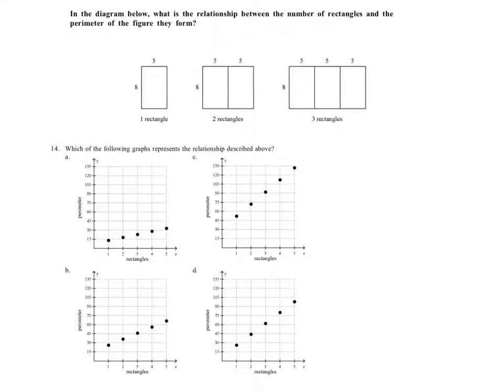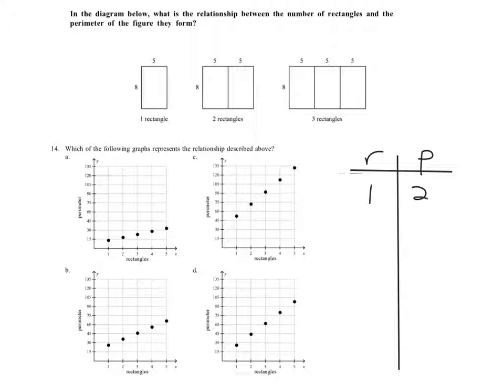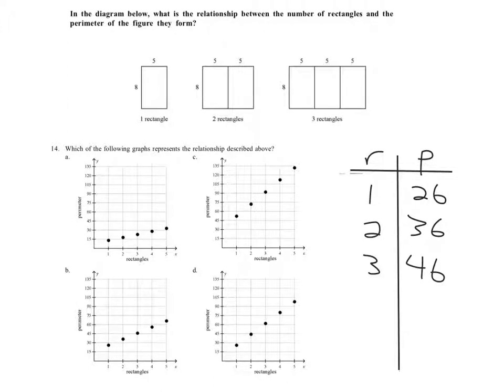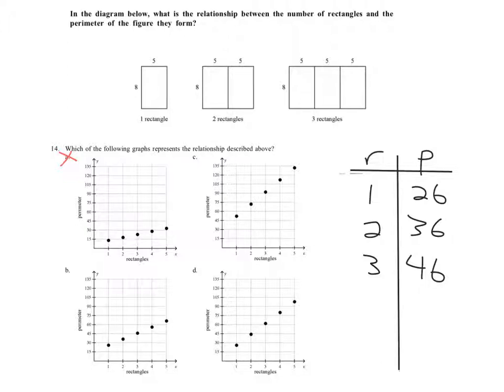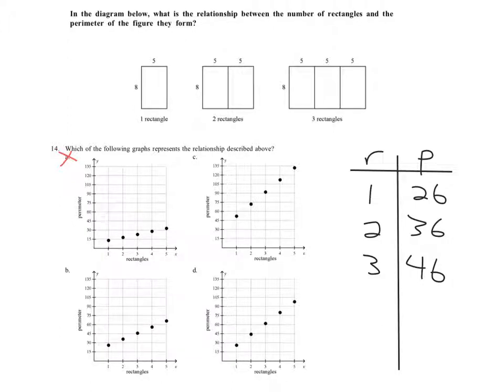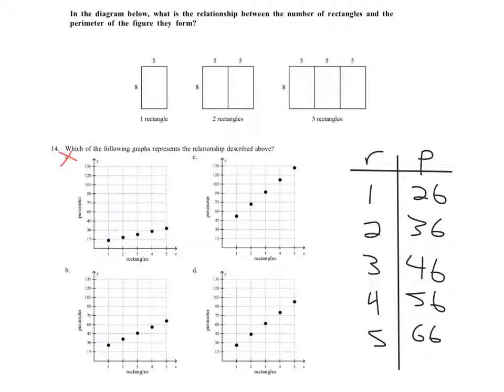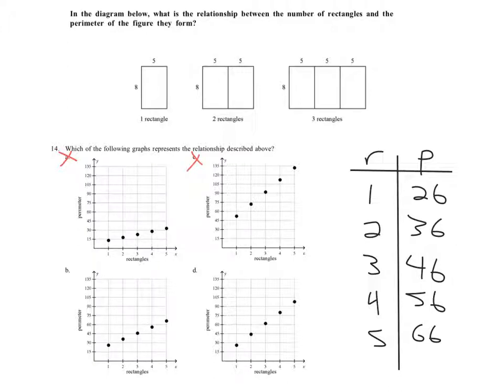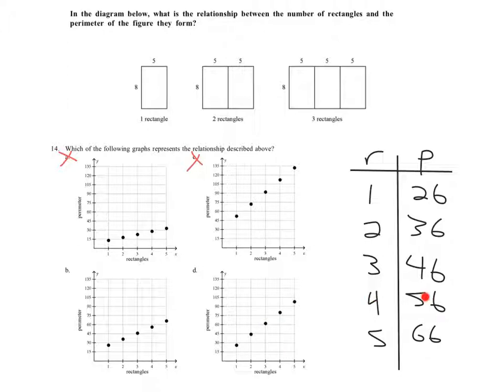Unit 4 Study Guide #14